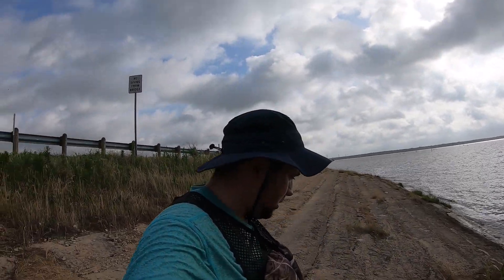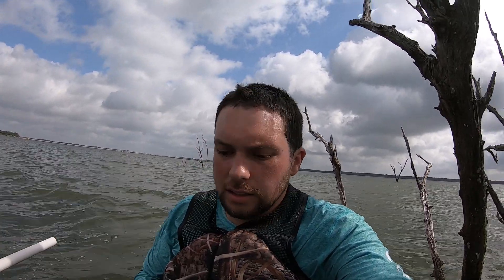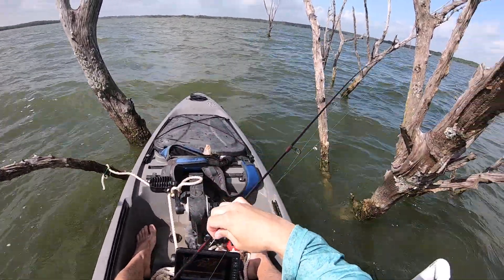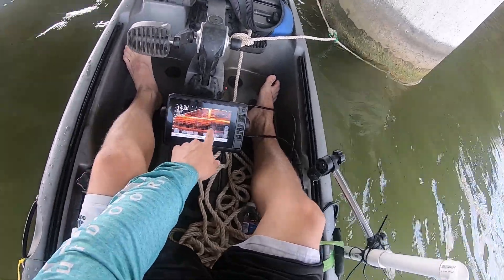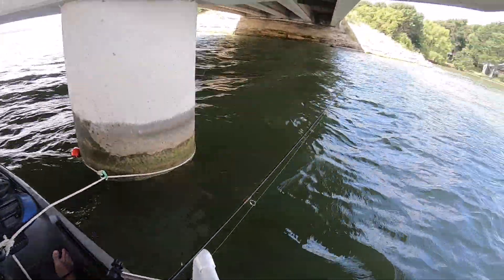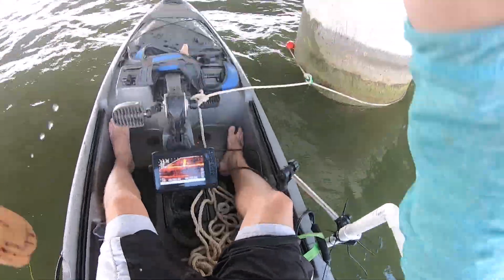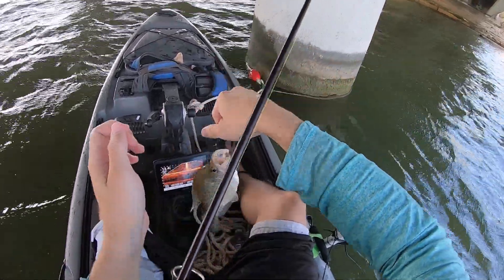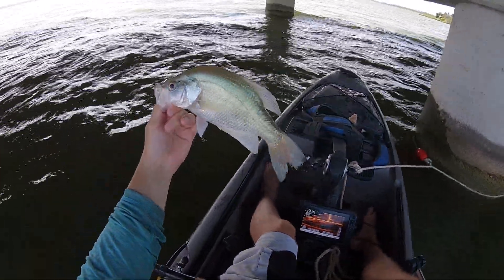First trip and impression of Garmin Livescope! This is a game changer!! Minnow fishing!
In this video, I get out with the Garmin Livescope on some timber and a bridge to test it out with some minnows. This unit is a game changer and Garmin knocked it out of the park. I am still amazed and cant wait to get out on a day where it isn't so windy to really put this thing to use.